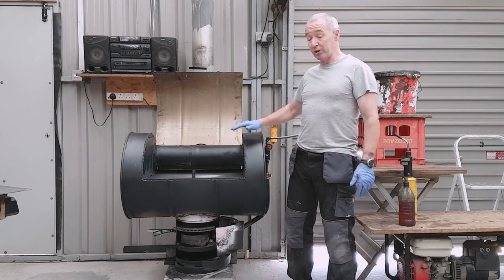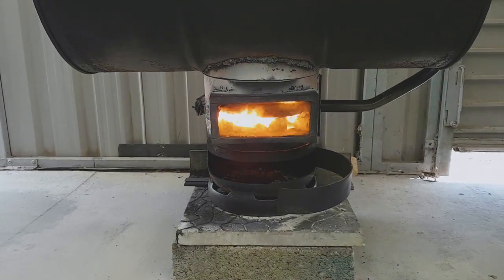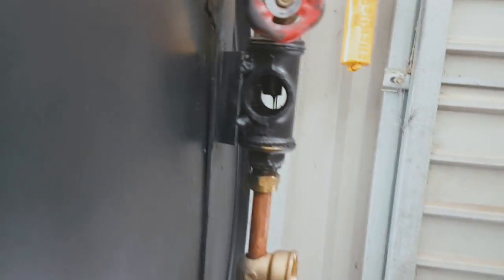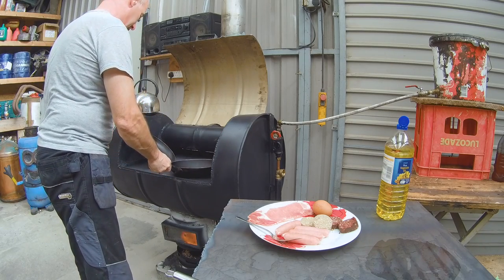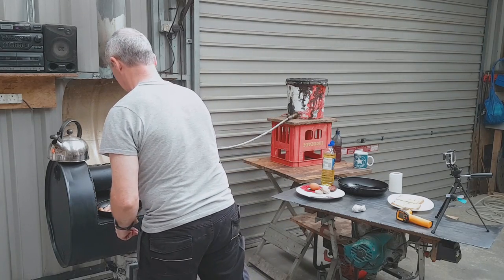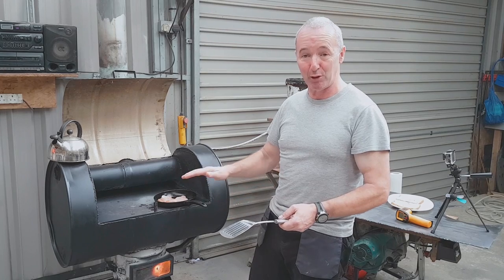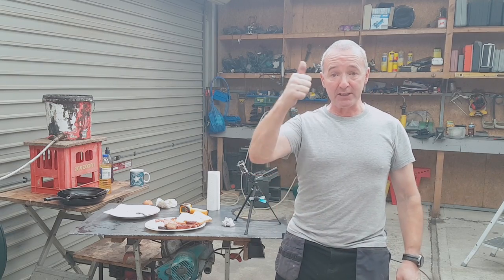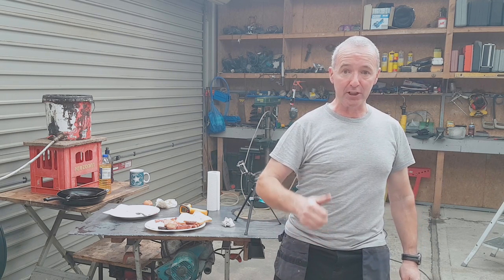FREE Heat & Eat -- Fantastic Waste Oil Stove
Absolutely Free Heat -- Free HEAT and eat / Cooking on Waste Oil for on my DIY waste oil burning stove
 I made a fantastic waste oil burning stove with fantastic heat output and made it in such a way that I can make use of used motor oil or used veggie oil.
Cooking breakfast for free with Used motor oil is not normal but this chopped up propane bottle and Oil drum have been converted to make a Powerful homemade waste oil heater for my  shed.
It works great as a shed heater but I wanted to try it out as a waste oil cooker so I thought that I would try to cook a breakfast on it. I surprised myself with the results.
This waste oil space heater / waste oil burner is my own design and it is fantastic at what it does. It's a cheap shed heater to make and all the parts were obtained at my local scrap yard. I makes a lots or heat very economically at just 2 litres of oil per hour.
One of the advantages of this design is that it needs no power and it could be a preppers dream. You can use waste veggie oil in this and it cold be made smaller so as to make a bug out, off grid type unit.
It started life as an oil barrel and a propane tank and makes some serious heat if cranked up. It sounds like  rocket stove in operation and can run with no smoke.
Cheers Gerry

Amazon UK
200 amp Tig welder
18v Makita tool Kit

Amazon.com
200 amp Tig welder
18v Makita tool Kit
40 amp Plasma cutter

Cheers Gerry

Category
Entertainment
License